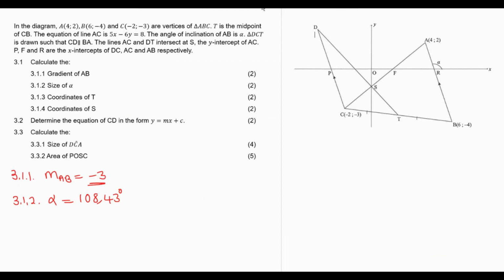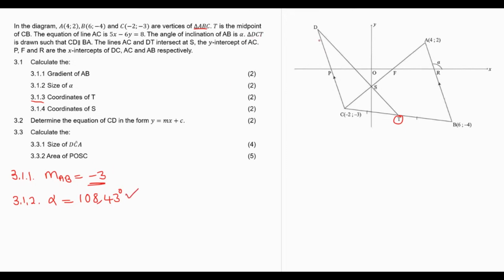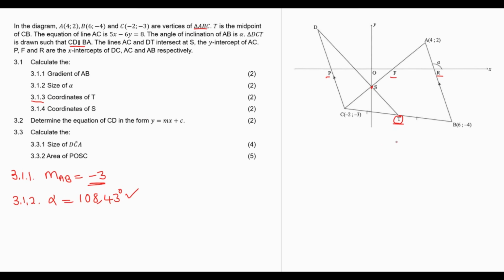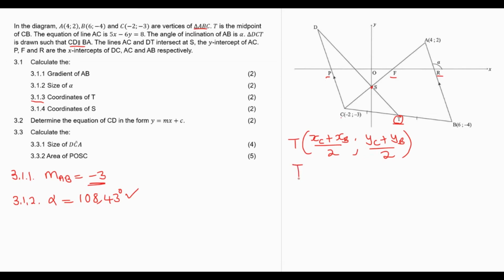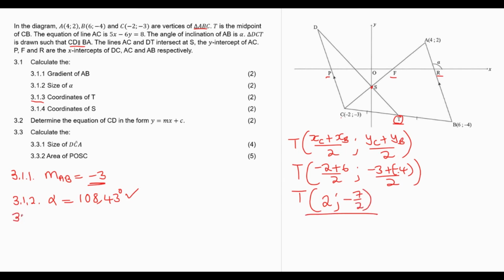COORDINATES OF A MIDPOINT | 2022 NOVEMBER MATHEMATICS PAPER 2 | QUESTION 3 1 3